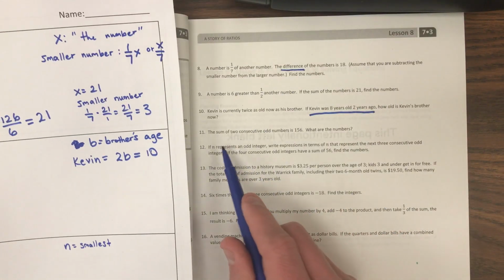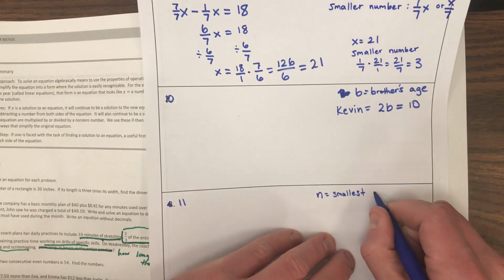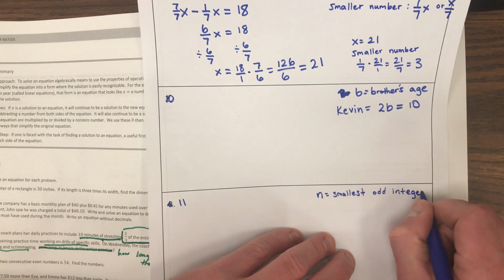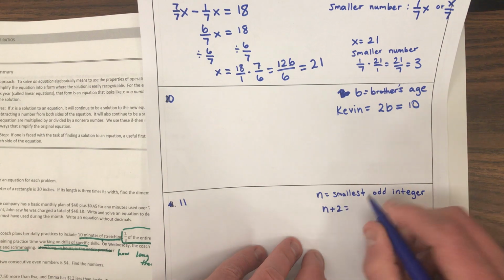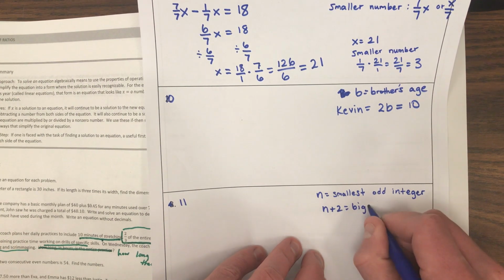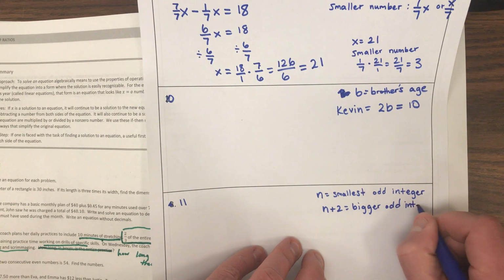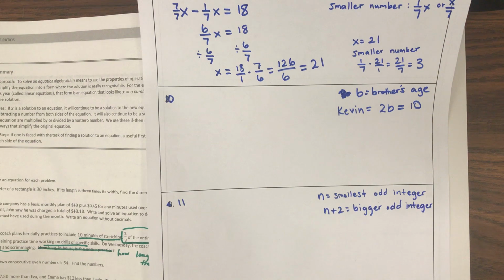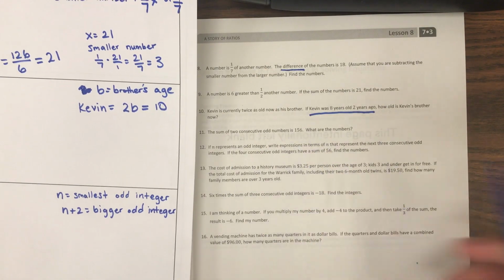Module 3 Lesson 8 Problem Set Part 2